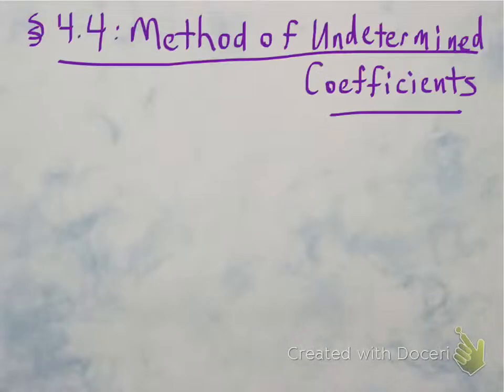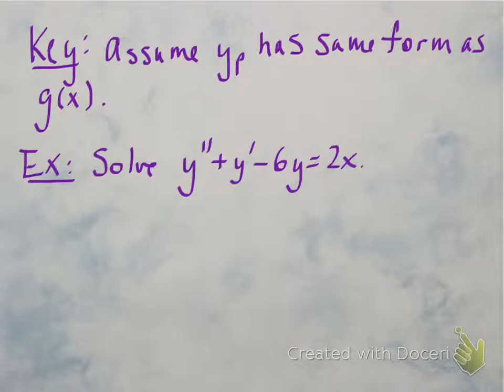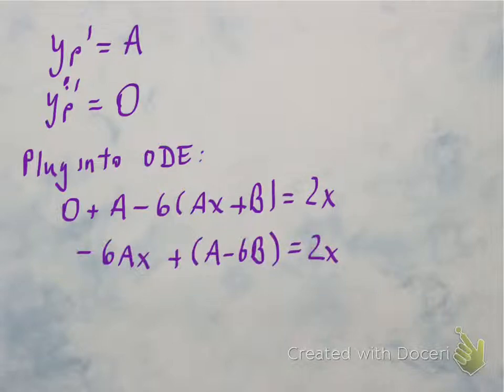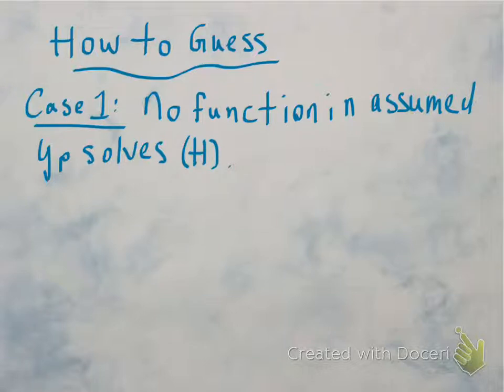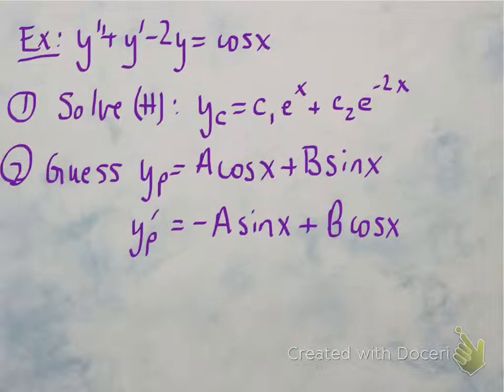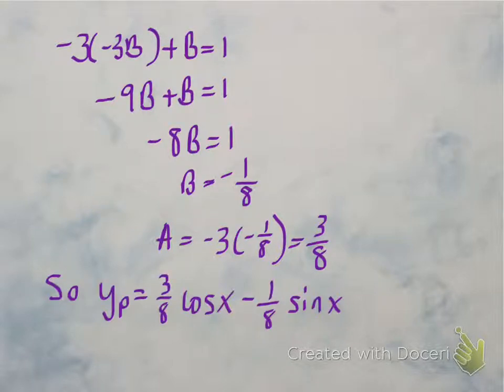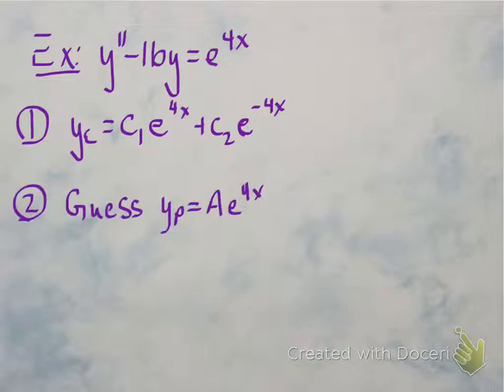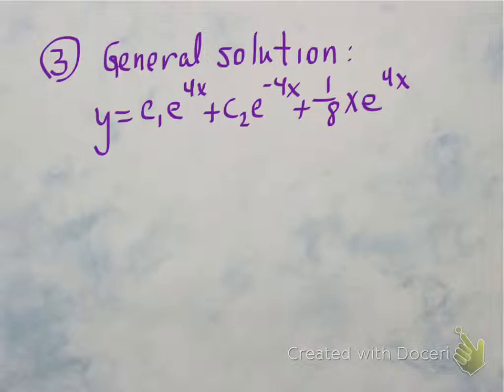Video 4.4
GP 4.4.